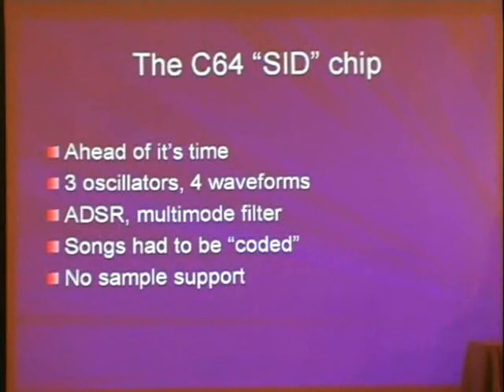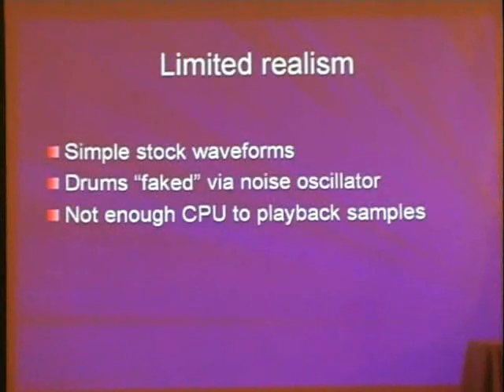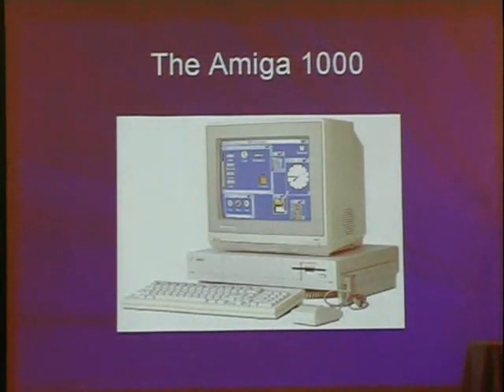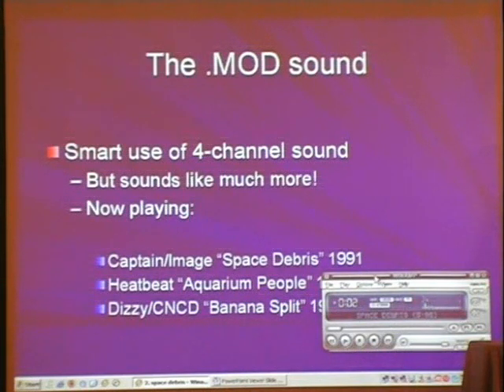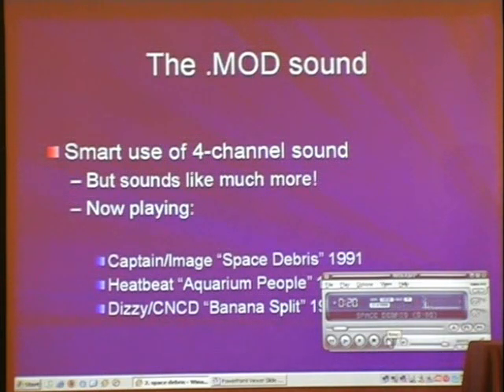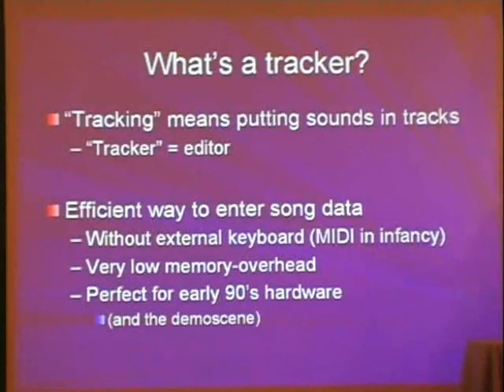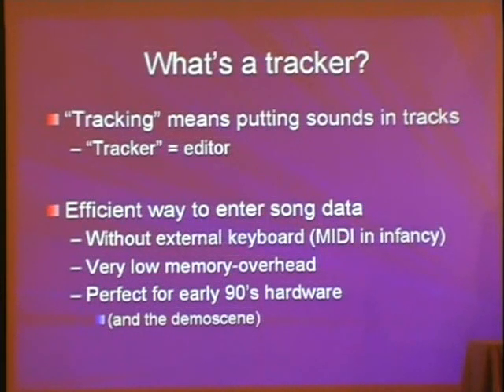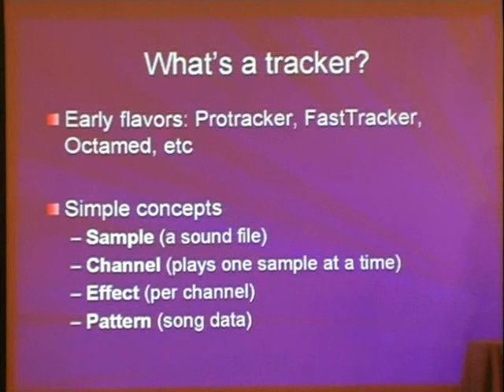Andrew "Necros" Sega - Taking Tracking Mainstream (Part 1)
Tracker-based music has been instrumental in providing the audio component of demos since the early 90's. Always limited by the processing power and memory of the machine, creating these types of tracks is a challenge and an artform. Andrew will present some of the history and development of this unique form of "programmed" music: from the early days of .MOD files, through modern programs such as Buzz. Andrew will also engage in some live tracking demonstrations, with modern tools, to show how the methods can be invaluable in creating professional, CD-ready tracks.